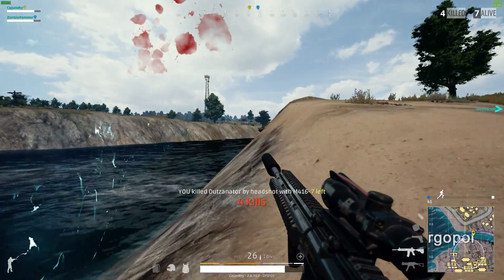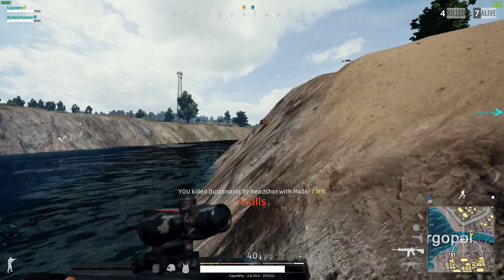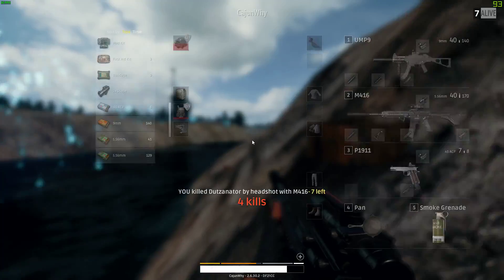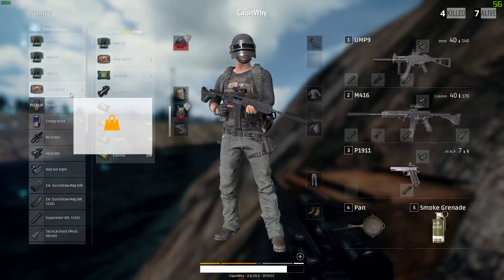PLAYERUNKNOWN'S BATTLEGROUNDS: Double kill | Shot with GeForce GTX